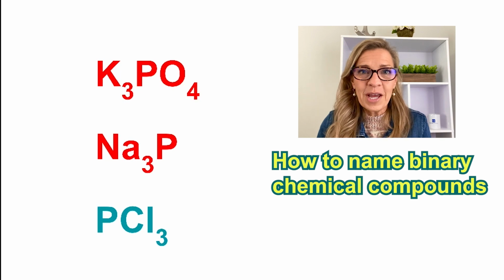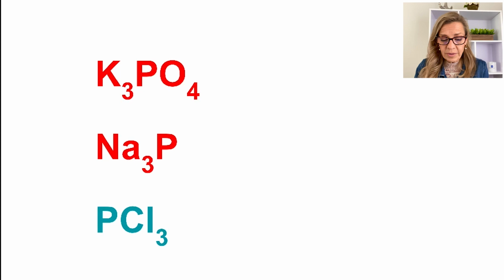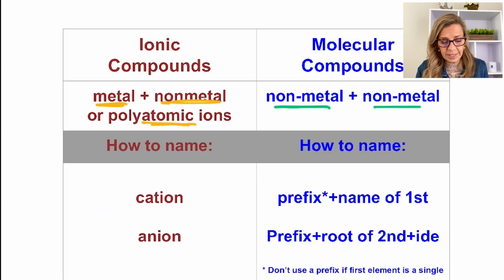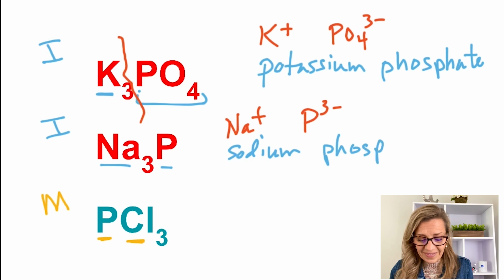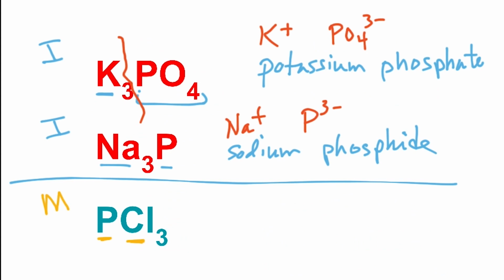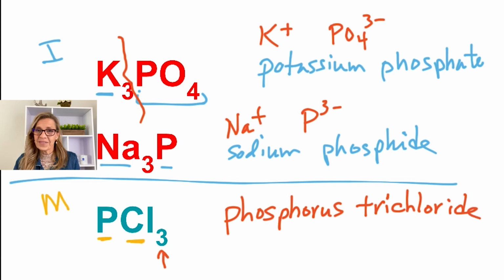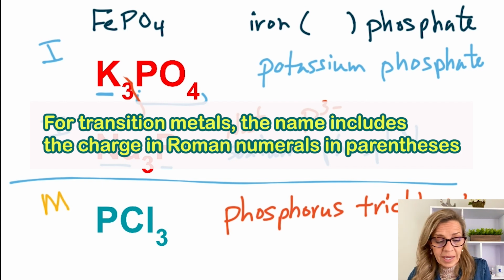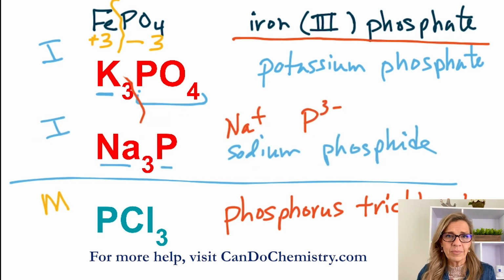Naming binary compounds - part 2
I show how to determine if a compound is ionic or molecular and how to name both kinds of compounds.  Also, how to name ionic compounds containing transition metals.